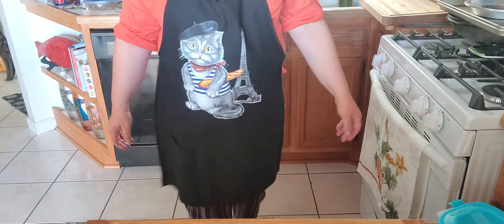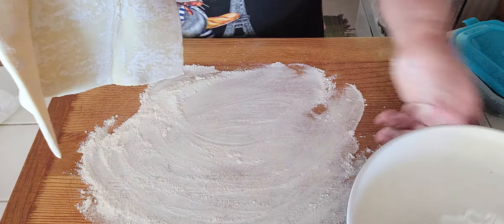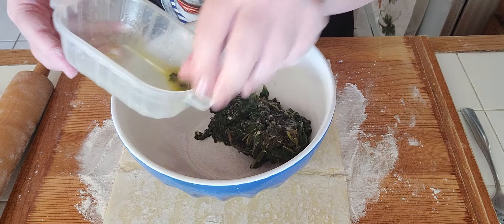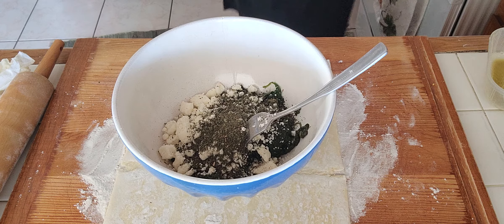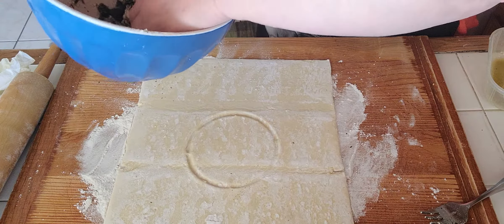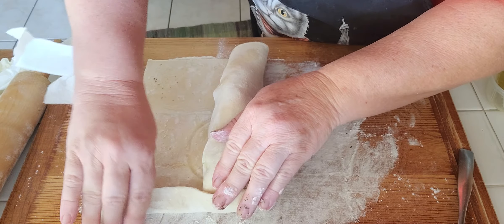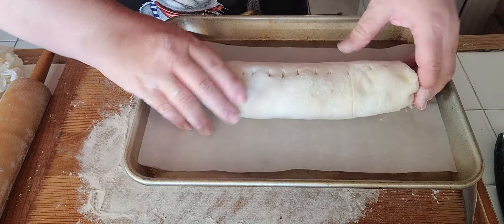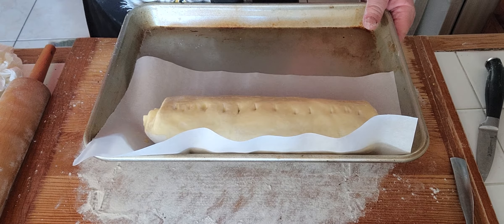How to make the BEST Spinach Feta Roll in puff pastry (3 hints to make it successful)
sautéed spinach, garlic and onion in olive oil
mixed with feta cheese and baked in puff pastry